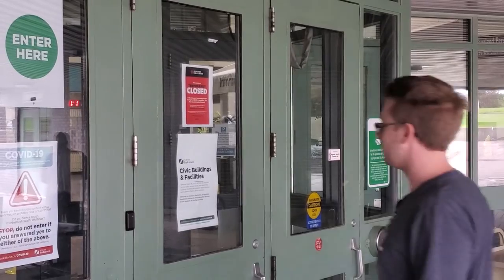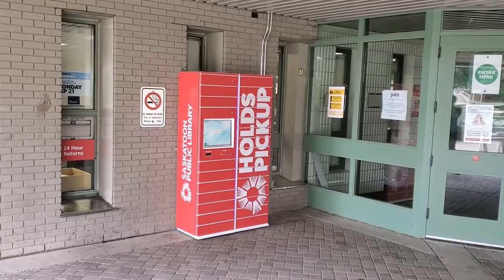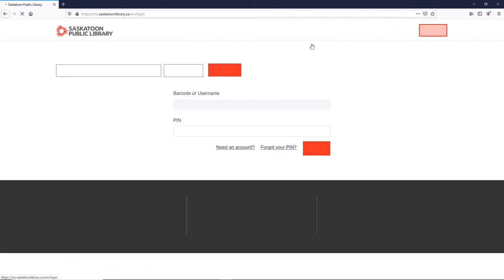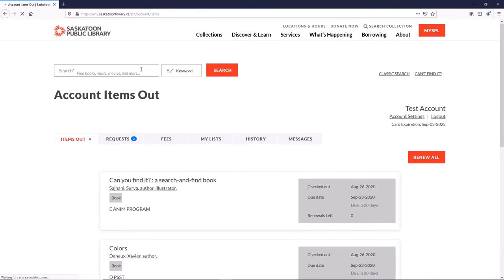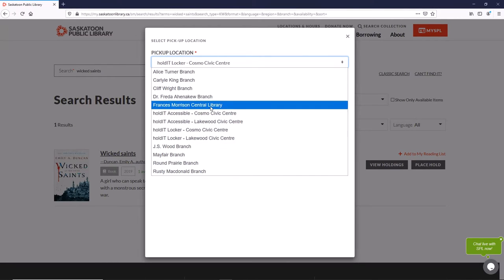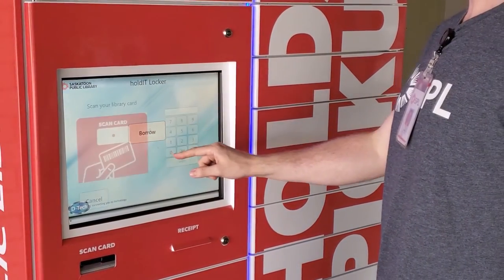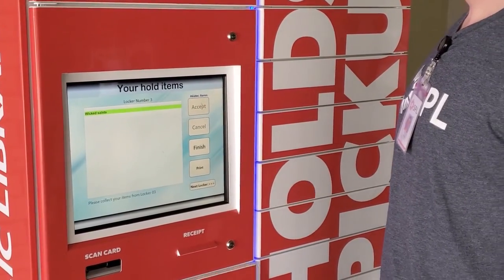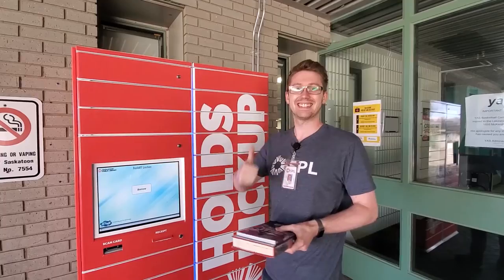How to Use holdIT Lockers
Check out this video for step-by-step instructions on how to use the new holdIT lockers at SPL.